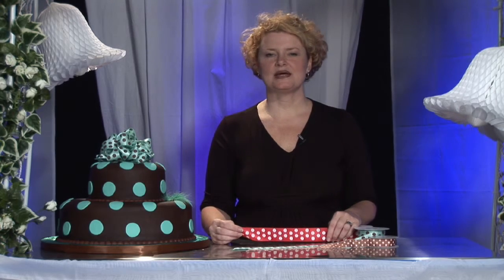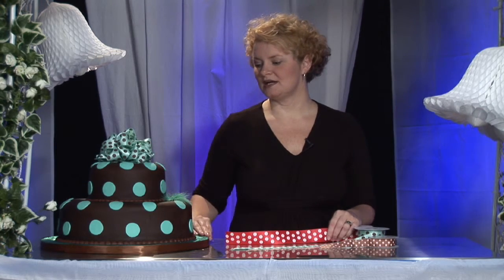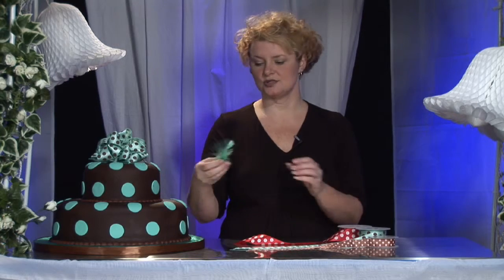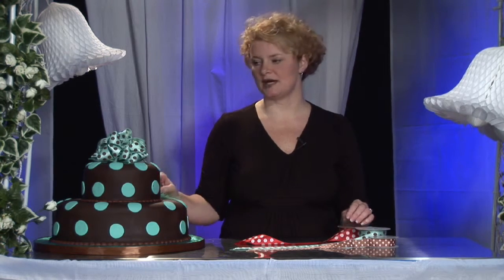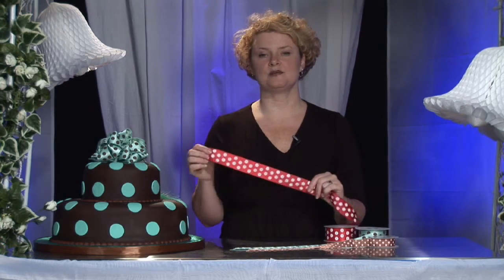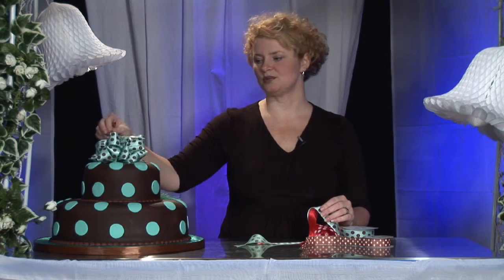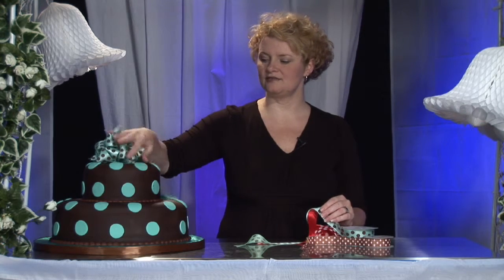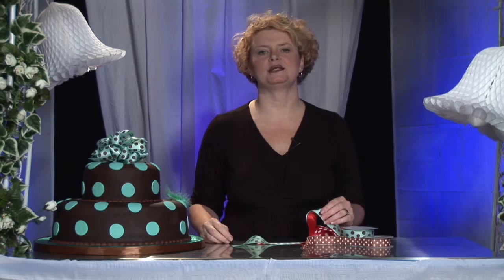Design & Order Your Wedding Cake : Polka Dot Wedding Cake Theme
A polka dot wedding cake theme can bring polka dots to a wedding in different colors and flavors. Try a polka dot wedding cake theme with a professional designer in this free video on wedding cakes.

Bio: Melissa Maggiore is a professional cake designer for the Alessi Bakeries. With more than 15 years of wedding cake design experience she is responsible for completing over 450 wedding cakes a year.